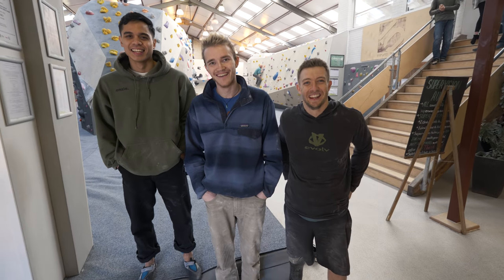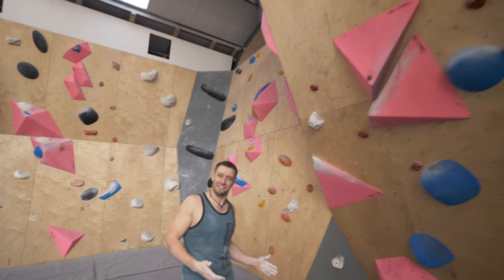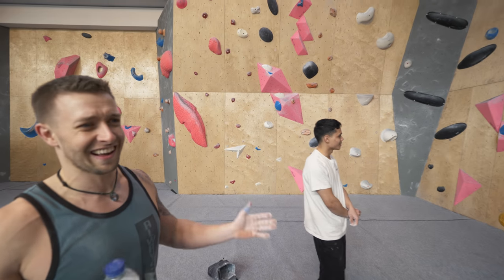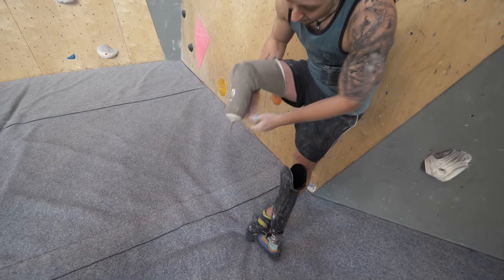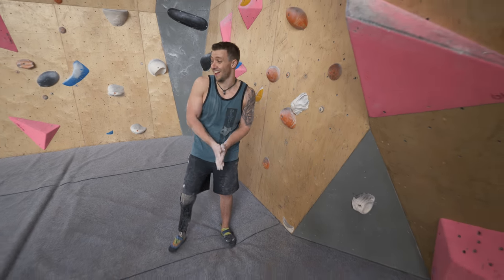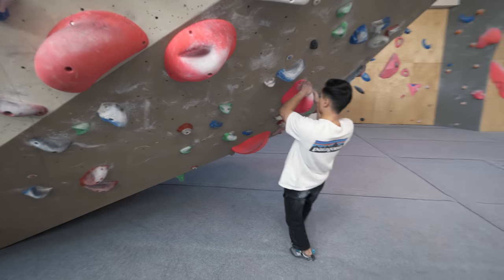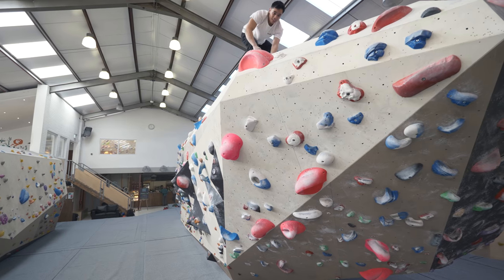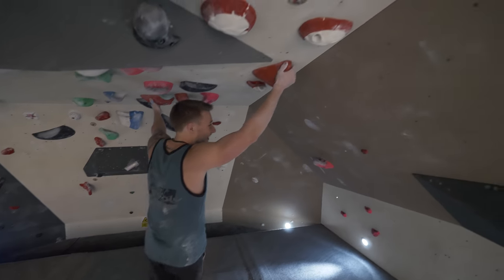Climbing after serious accident || Josh Senior Team GB climber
Big shout out to some of our Patrons for keeping this channel ticking! (Next time It will be in the video. I messed up):

Joshua King
Reiss Smith
Zac Herd
Shaun Hughes
Pav
Doug Copestake
Juicetown
Barry Mullins
Marcus Strang

Omar: @omarbobat
Jake: @jakesleepsnclimbs
Joe: @joepartridge91
Tom: @pajama_tom
JP: @jeanpierrelupdag
B: @beidriksaan
Xian: @xiangoh_
Chris: @cluk_animations